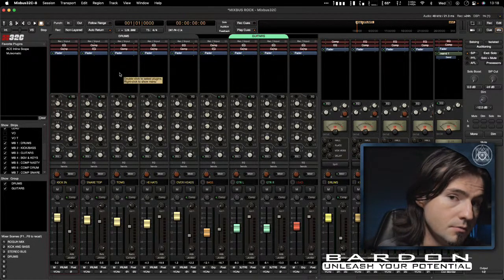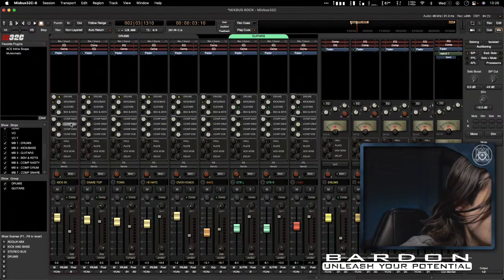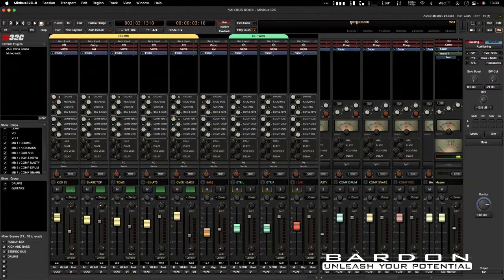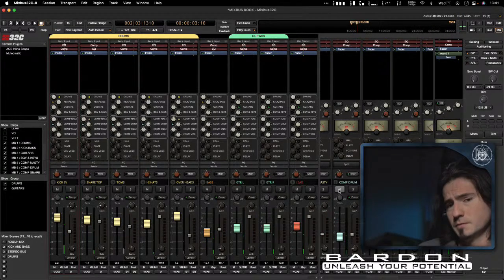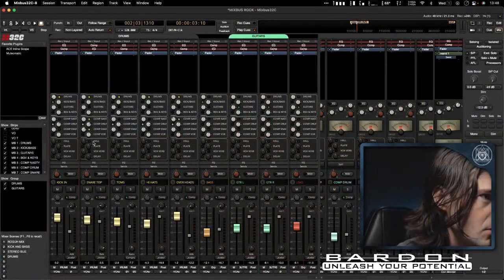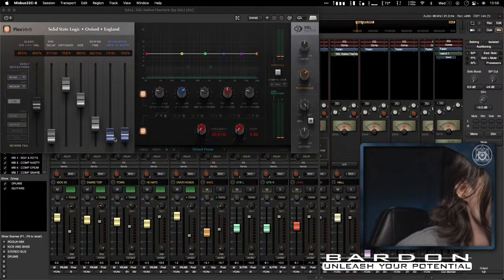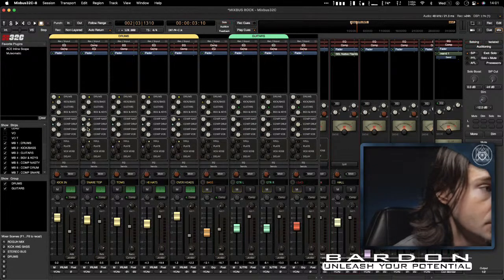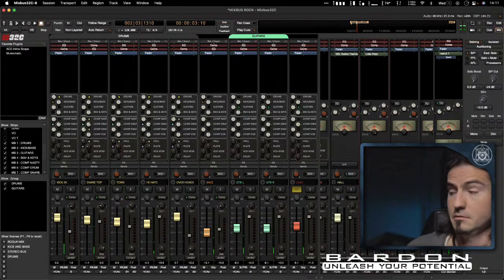Parallel Mixing in Harrison Mixbus 32C V8 | Mixing a Song in Harrison Mixbus 32C Version 8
Let's start a new mix in Harrison Mixbus 32C in this livestream. Mixing a song in Harrison Mixbus is quite different from the usual digital audio workstation but it is a great experience.

00:00:00 Introduction
00:02:35 Song Begins Here
00:06:23 Drum Bus EQ
00:07:47 Understanding Parallel Mixing
00:10:58 Parallel Compression Drums
00:20:49 Why Parallel Compression?
00:33:40 Reverb on Drums
00:55:44 Distortion on Reverb
00:58:35 Comparing to References